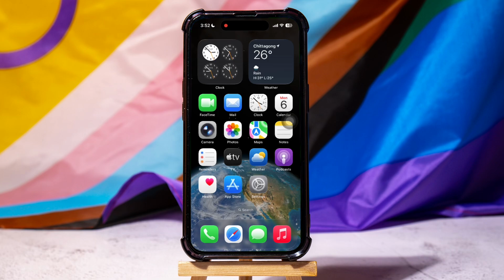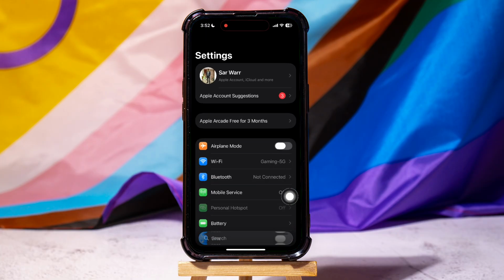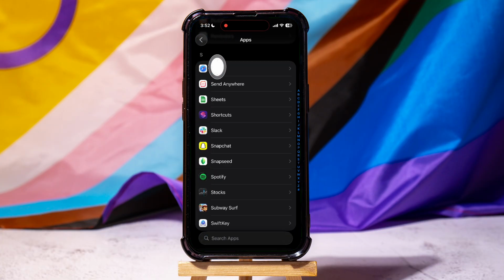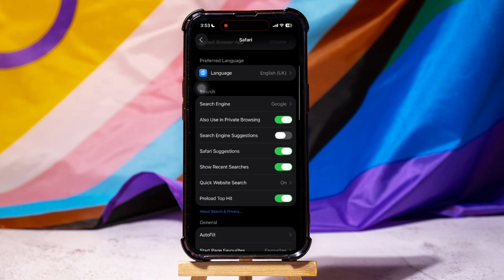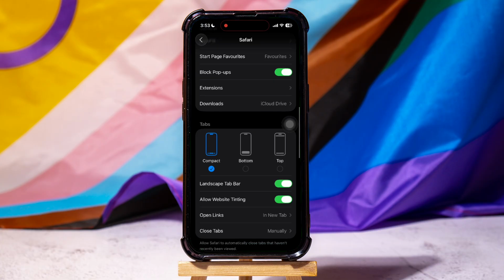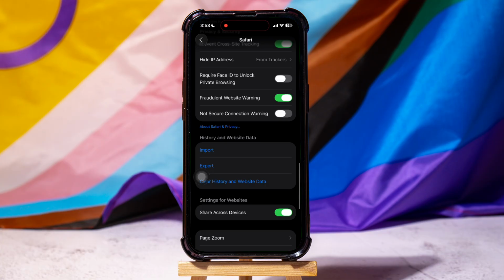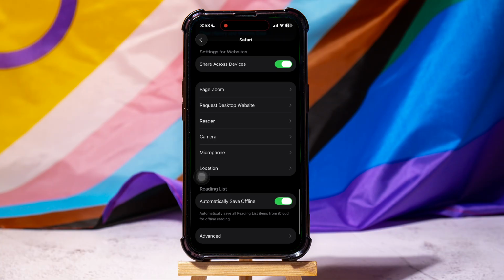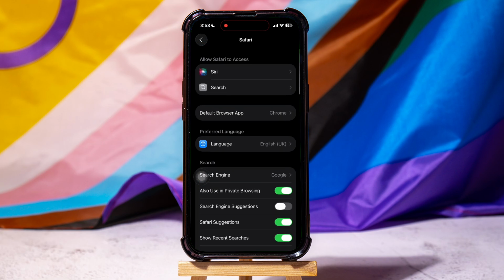How To Find Safari Preferences And Settings On iPhone 2026 (Step-By-Step Tutorial)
Today I'll show you exactly how to locate and access Safari preferences and settings on your iPhone, even though Apple has moved these options around in recent iOS updates. You'll discover where to find all the important Safari settings that control your browsing experience, privacy options, and customization features. We'll start by navigating to the main Settings app and locating the Safari section, then I'll walk you through each category of preferences including privacy settings, search engine options, website data management, and security features. I'll also show you how to access Safari's built-in settings directly from the browser itself, including reader mode preferences and website-specific settings. Whether you want to clear your browsing history, change your default search engine, manage cookies, or customize your homepage, I'll guide you through every step so you can optimize Safari for your personal browsing needs. By the end of this tutorial, you'll know exactly where to find every Safari setting on your iPhone.